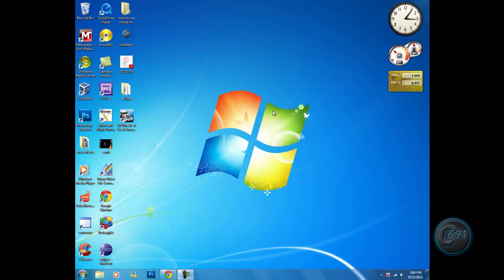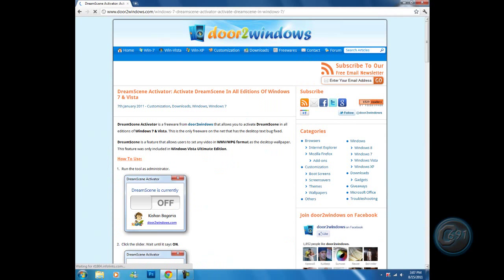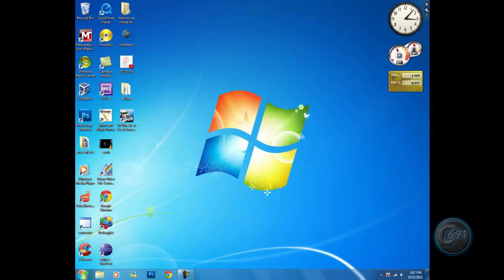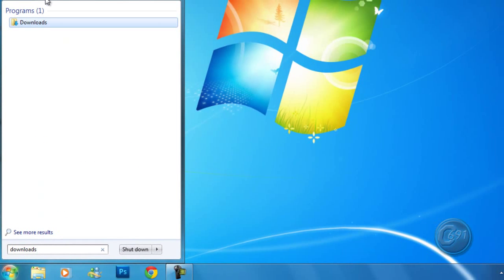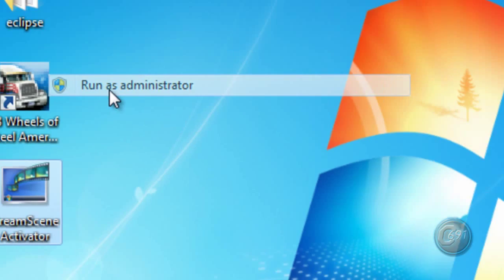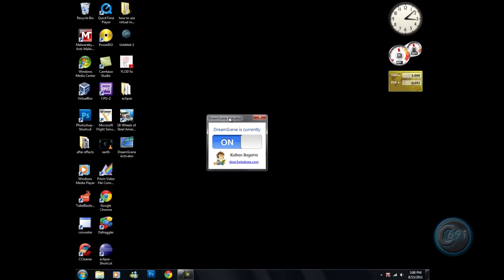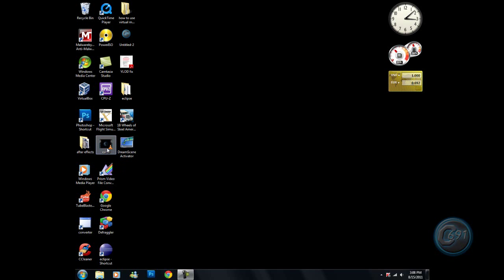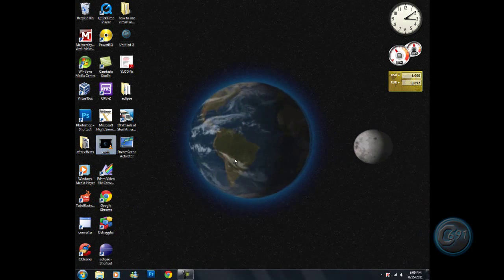windows 7 animated background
in this video i will teach you how to get a animated backround for windows 7